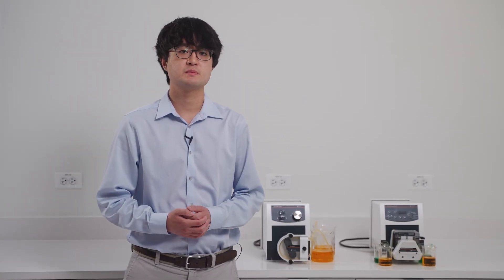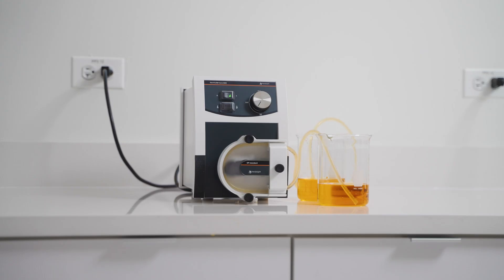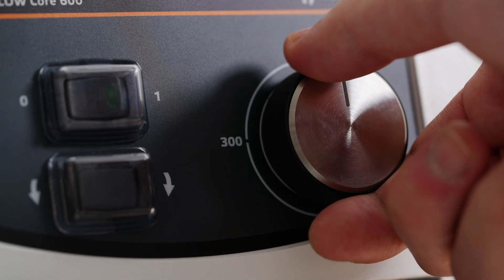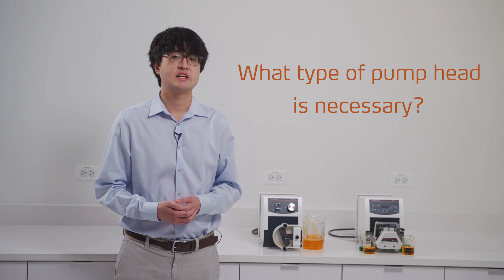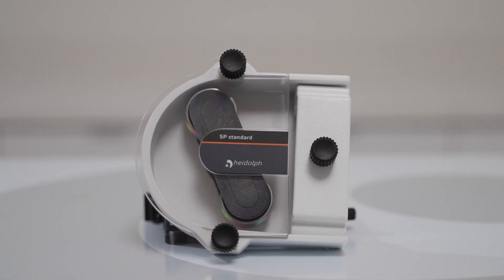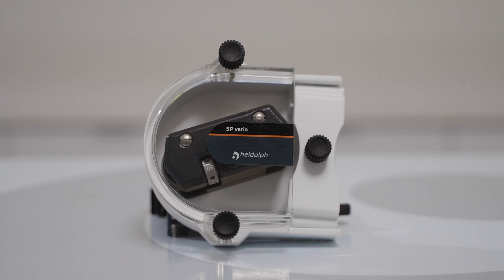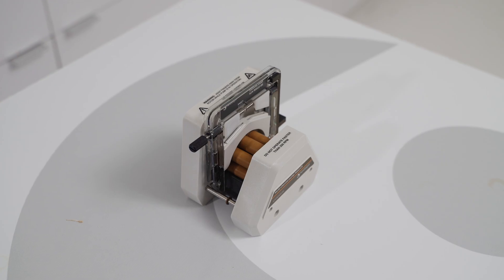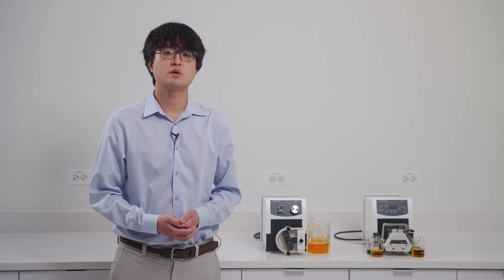Choosing the Right Peristaltic Pump & Pump Head - Hei-FLOW Peristaltic Pump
This video goes over how to choose the right pump and pump head. Heidolph has three different models: The Hei-Flow Core, Hei-Flow Expert, and the Hei-Flow Ultimate. Each of these models comes in two different variants: a 120 variant and a 600 variant. Heidolph also offers three different single-channel pump heads and three different multi-channel pump heads. Therefore, when going about shopping for the perfect peristaltic pump head setup, it is important to know the answer to three questions. The first question is what type of dispensing is required? The second question is what flow rates do you need to hit? The third question is what type of pump head do you require? Once these questions are answered, Heidolph guarantees the perfect peristaltic pump setup for your specific use case.

Pump Head